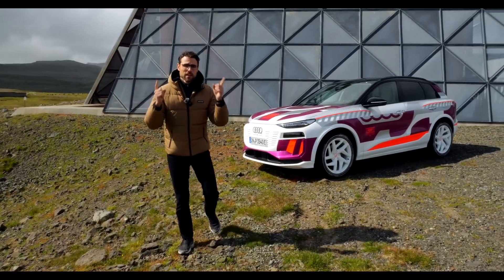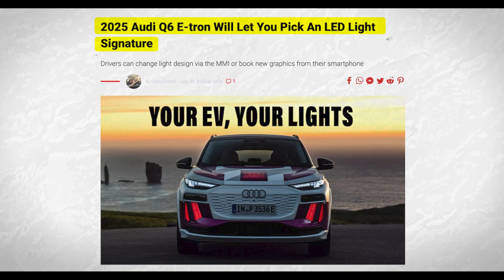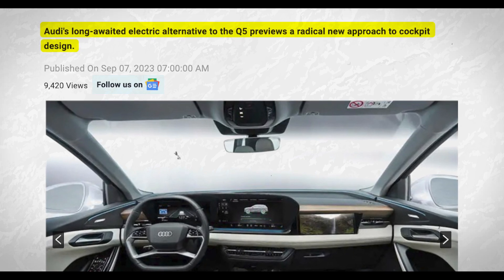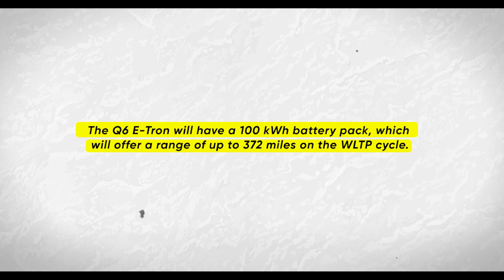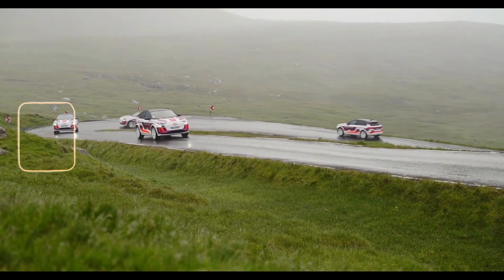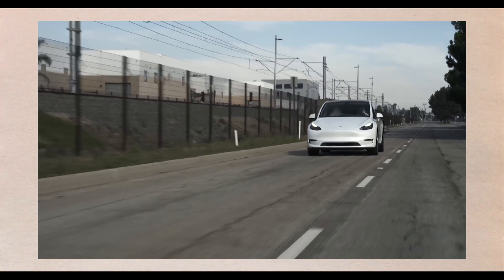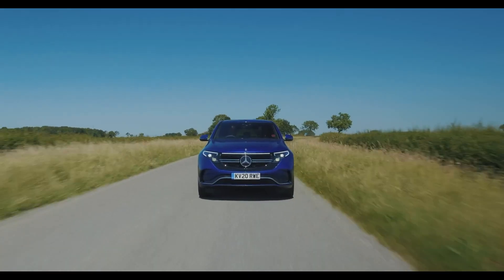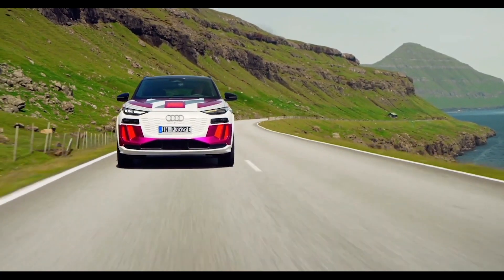The ALL NEW 2024 Audi Q6 E-tron SHOCKS the Entire Car Industry!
Welcome back to Fusion Drive, today on the channel we're going to be talking about Everything we know about the Audi Q6 E-tron. If you're excited to learn more about this then make sure you watch the whole way through because you don't want to miss the details we have for you!